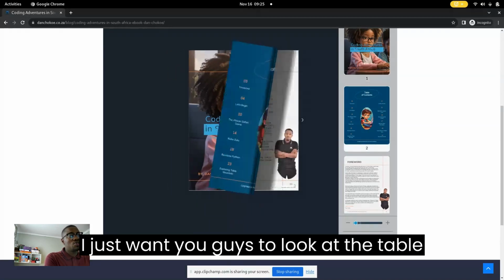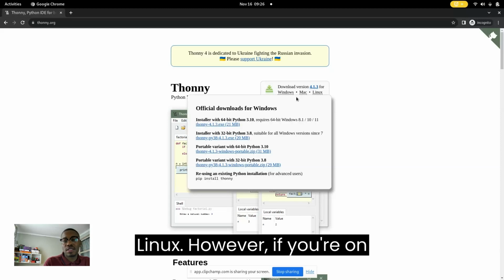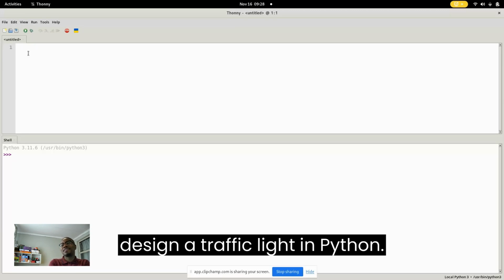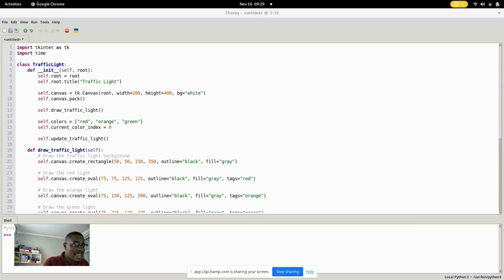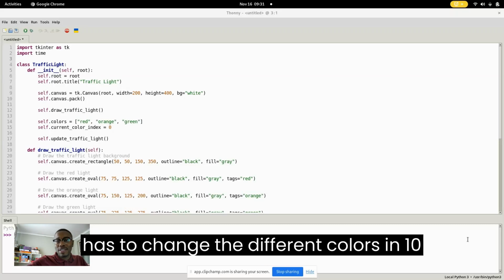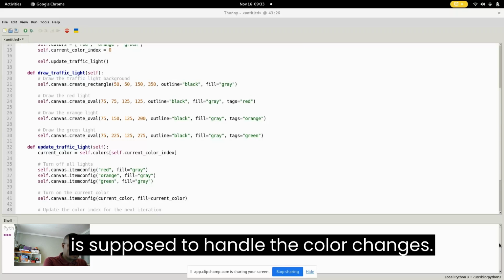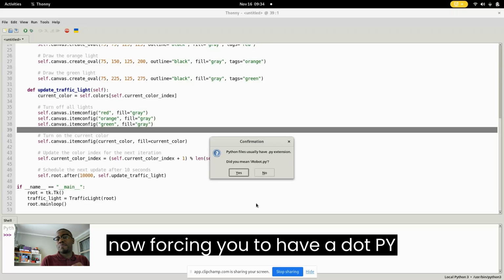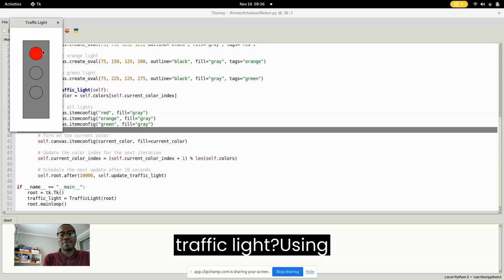Dan Chokoe Tech Academy - Intro Episode and Designing A Traffic Light in Python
This is an intro episode to Dan Chokoe Tech Academy

Full Python code:

import time

class TrafficLight:
    def __init__(self, root):
        self.root = root
        self.root.title("Traffic Light")

        self.canvas = tk.Canvas(root, width=200, height=400, bg="white")
        self.canvas.pack()

        self.draw_traffic_light()

        self.colors = ["red", "orange", "green"]
        self.current_color_index = 0

        self.update_traffic_light()

    def draw_traffic_light(self):
        # Draw the traffic light background
        self.canvas.create_rectangle(50, 50, 150, 350, outline="black", fill="gray")

        # Draw the red light
        self.canvas.create_oval(75, 75, 125, 125, outline="black", fill="gray", tags="red")

        # Draw the orange light
        self.canvas.create_oval(75, 150, 125, 200, outline="black", fill="gray", tags="orange")

        # Draw the green light
        self.canvas.create_oval(75, 225, 125, 275, outline="black", fill="gray", tags="green")

    def update_traffic_light(self):
        current_color = self.colors[self.current_color_index]

        # Turn off all lights
        self.canvas.itemconfig("red", fill="gray")
        self.canvas.itemconfig("orange", fill="gray")
        self.canvas.itemconfig("green", fill="gray")

        # Turn on the current color
        self.canvas.itemconfig(current_color, fill=current_color)

        # Update the color index for the next iteration
        self.current_color_index = (self.current_color_index + 1) % len(self.colors)

        # Schedule the next update after 10 seconds
        self.root.after(10000, self.update_traffic_light)

if __name__ == "__main__":
    root = tk.Tk()
    traffic_light = TrafficLight(root)
    root.mainloop()